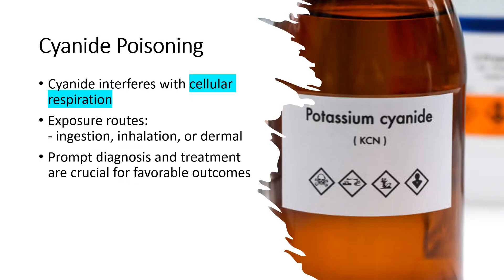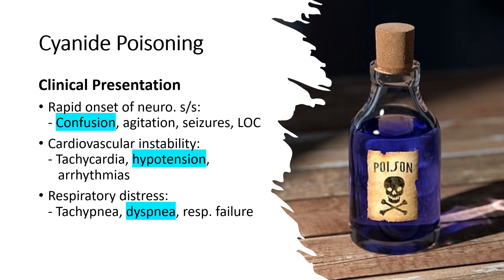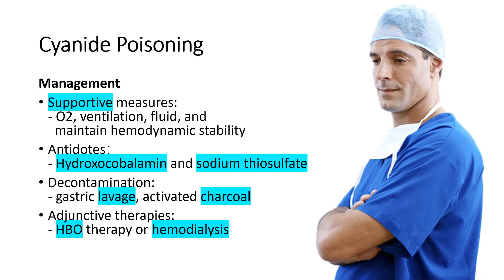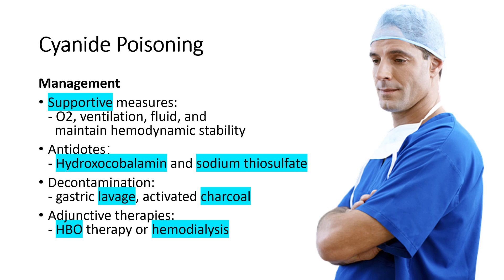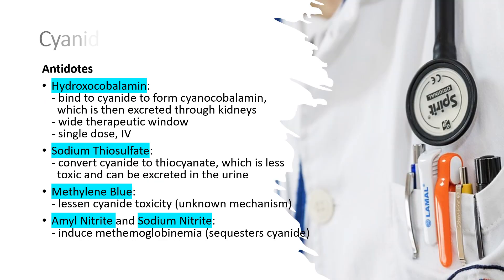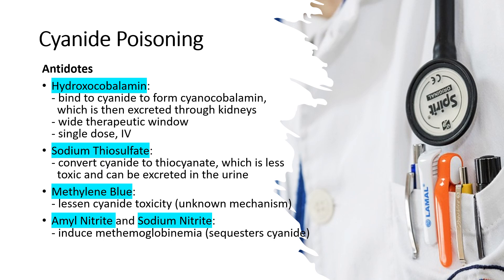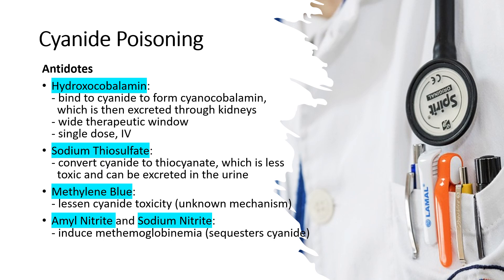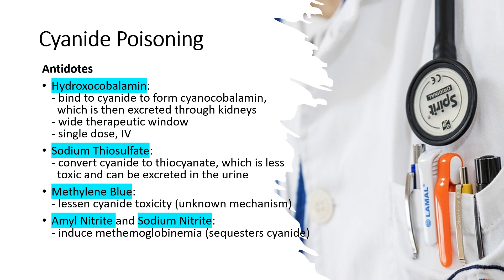Cyanide Poisoning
Cyanide intoxication occurs when the body is exposed to high levels of cyanide, a potent toxin that interferes with cellular respiration. Cyanide can be encountered through various routes, such as ingestion, inhalation, or dermal exposure. It is important to recognize the signs and symptoms early, as prompt diagnosis and treatment are crucial for favorable outcomes.
The clinical presentation of cyanide intoxication can vary depending on the route and amount of exposure. Common symptoms include:
1. Rapid onset of neurological manifestations: Patients may experience confusion, agitation, seizures, or loss of consciousness.
2. Cardiovascular instability: Cyanide can cause significant cardiovascular effects, including tachycardia, hypotension, and cardiac arrhythmias.
3. Respiratory distress: Cyanide interferes with cellular respiration, leading to rapid and labored breathing, and in severe cases, respiratory failure.
Diagnosis:
1. Arterial blood gas analysis may reveal metabolic acidosis and elevated lactate levels.
2. Measurement of cyanide levels in blood or body fluids can aid in confirming the diagnosis.
The management of cyanide intoxication should focus on four key aspects:
1. Supportive measures: Ensure adequate oxygenation and ventilation to support respiratory function. Establish intravenous access for fluid resuscitation and maintain hemodynamic stability.
2. Antidotes: The administration of specific antidotes is critical to counteract the effects of cyanide. Hydroxocobalamin and sodium thiosulfate are commonly used antidotes that enhance cyanide detoxification and elimination.
3. Decontamination: If cyanide exposure is due to ingestion or dermal contact, decontamination measures such as gastric lavage or activated charcoal administration may be considered.
4. Adjunctive therapies: In severe cases, additional therapies such as hyperbaric oxygen therapy or hemodialysis may be necessary, especially when antidotes alone are insufficient. In severe cases of CN poisoning, if there is no response to supportive therapy, and there is no possibility for obtaining and administering hydroxocobalamin early in the course, hemodialysis might be considered as a method to remove free blood CN and thiocyanates and to remove toxic metabolic byproducts.
Antidotes used in the management of cyanide poisoning:
1. Hydroxocobalamin:
Hydroxocobalamin is a commonly used antidote for cyanide poisoning. It works by binding to cyanide to form cyanocobalamin, which is then excreted through the kidneys. Hydroxocobalamin has a high affinity for cyanide and rapidly scavenges free cyanide molecules in the body. It has the advantage of a wide therapeutic window and can be administered intravenously as a single dose.
2. Sodium Thiosulfate:
Sodium thiosulfate is another antidote used in the treatment of cyanide poisoning. It acts by enhancing the detoxification of cyanide through the conversion of cyanide to thiocyanate, which is less toxic and can be excreted in the urine. Sodium thiosulfate is often used in combination with hydroxocobalamin to enhance the efficacy of cyanide detoxification.
3. Methylene Blue:
Methylene blue is an alternative antidote that can lessen cyanide toxicity by re-establishing oxidation-reduction equilibrium and calcium channel activity. Methylene blue is administered intravenously and should be used cautiously in patients with G6PD deficiency, as it can induce hemolysis in these individuals.
4. Amyl Nitrite and Sodium Nitrite:
Amyl nitrite and sodium nitrite are inhalation and intravenous agents, respectively, that can be used in specific situations where hydroxocobalamin or sodium thiosulfate are not immediately available. These agents work by inducing methemoglobinemia, which sequesters cyanide and reduces its toxicity. However, their use is less common and may be associated with potential side effects and complications.
It is important to note that the choice of antidote may depend on factors such as availability, patient characteristics, and the severity of cyanide poisoning. Prompt administration of these antidotes, as well as appropriate supportive care, is crucial in managing cyanide intoxication effectively.